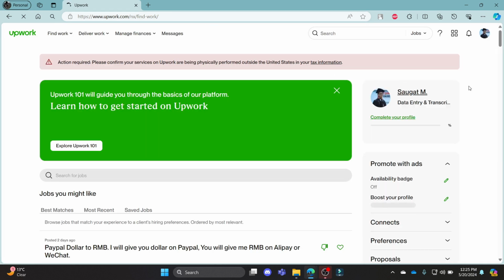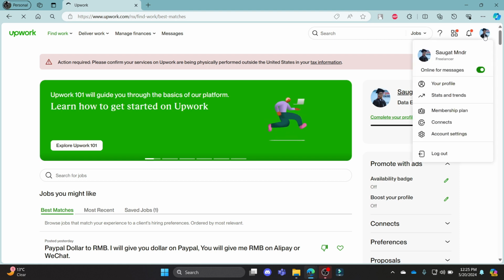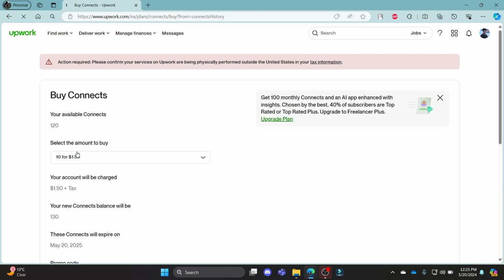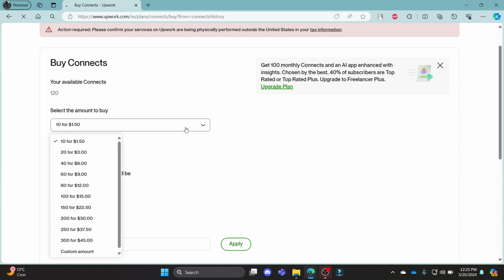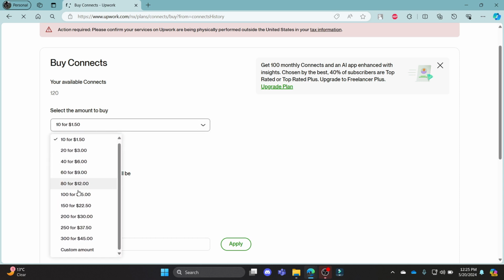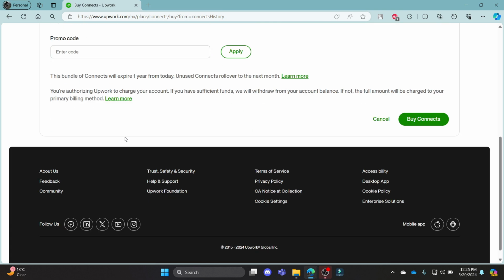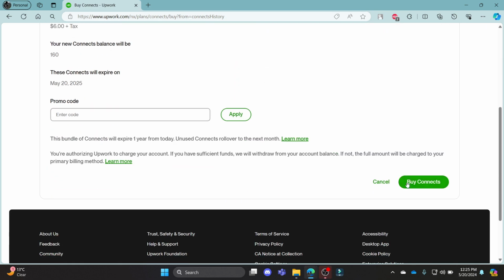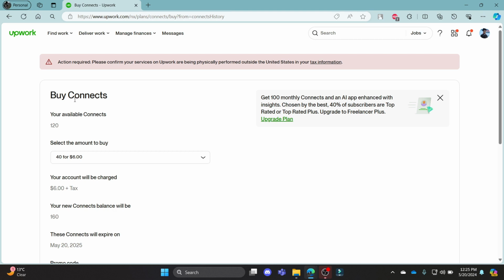How to Buy Connects in Upwork (2024)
Running low on Upwork Connects and can't land those dream freelance gigs? Fear not! This quick guide shows you exactly how to purchase Connects on Upwork, ensuring your proposals reach the right clients.  Learn about different purchase options, payment methods, and explore alternative strategies to maximize your Upwork experience.